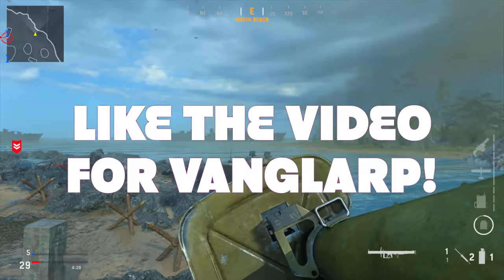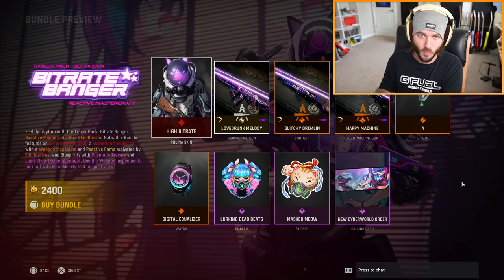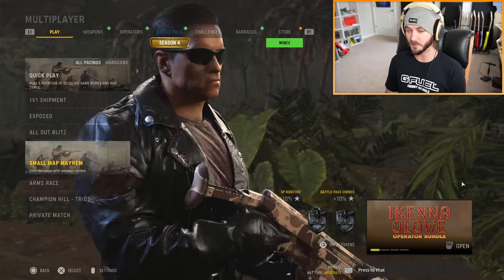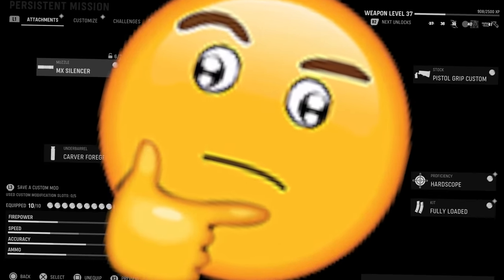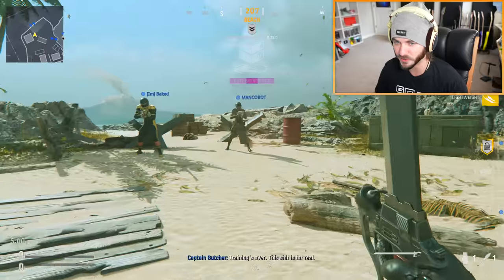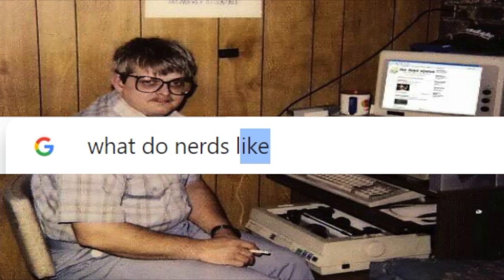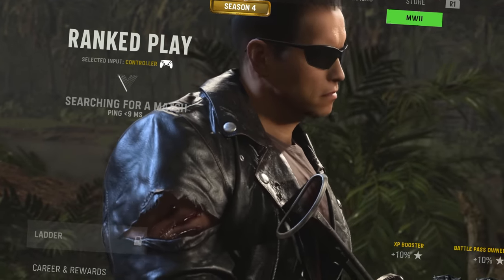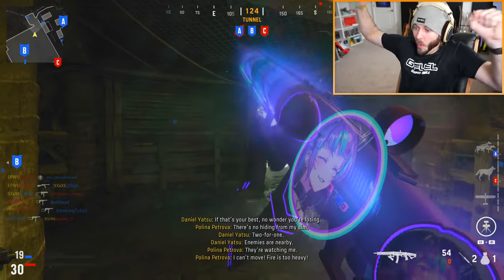are you kidding me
DESCRIPTION: Call of Duty Vanguard just got the Ultra Anime Skin Bundle called the “Bitrate Banger”, so naturally this is my final COD Vanguard video. I will not be recording or playing this game anymore, not like that’s a bad thing lol. I will be making a “RIP COD Vanguard” video and I will have to play Vanguard for “History of COD” videos, but this is it. I hope you guys enjoy my epic finale challenge: Playing Vanguard, but the video ends if I have fun

So, what do YOU think about the New Anime Waifu skin bundle on Vanguard? Do you think it’s a good addition, or has your brain also melted? Leave a comment letting me know! ^-^

Erik - M3RKMUS1C